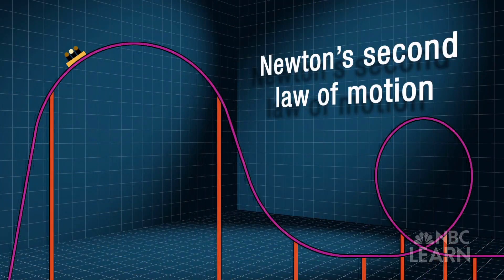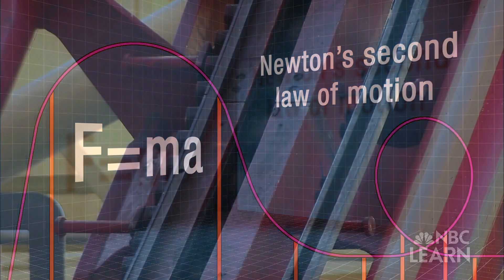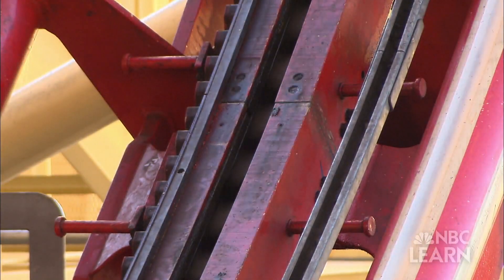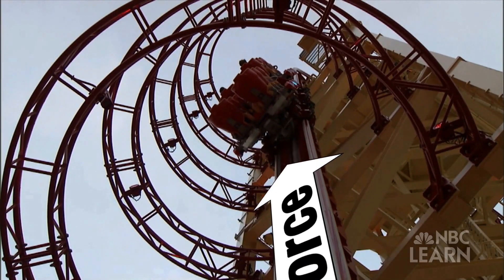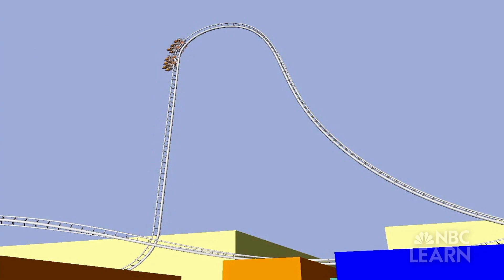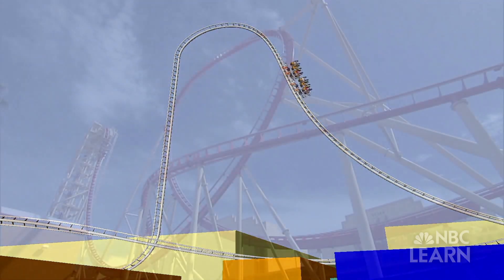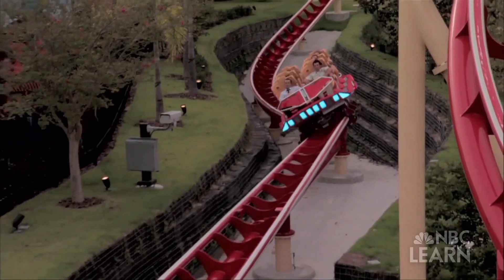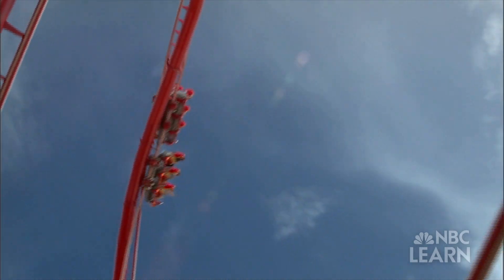Hollywood Rip Ride Rockit - Science of Universal Orlando Resort™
Hollywood Rip Ride Rockit™ is a thrilling roller coaster that takes guests 17 stories high at a 90-degree angle before going over a drop and reaching speeds of 65-mph. Engineers at Universal Orlando Resort™ rely on math and science, including physics concepts such as Newton's Laws of Motion and potential and kinetic energy, to design all the twists, turns and loops along the track.

About:
If you're looking for a rip-roaring rush, this is it. And there's a high-tech twist: As you strap in, you'll pick the song you want to hear above your own ear-shattering shrieks.

Adrenaline pumping and music thumping, you'll climb straight toward the sky at a 90-degree angle. After the first ferocious drop, you'll tear through the track, reaching a blistering 65 mph. Once you're back on solid ground, view your adventure as a photo or music video and purchase a copy to take home. You'll want to relive this adventure again and again.

NBC Learn:
You already know NBC Learn for its award-winning education products used in tens of thousands of K-12 and college-level classrooms around the world. You may not realize that in addition to providing current events from NBC News and historical reports from the NBC News Archives, NBC Learn is also a full-service production house that has created more than a thousand engaging, inspiring, and informative stories for foundations, corporations, educational publishers, and others.

NBC Learn Original Productions is staffed with writers, producers, senior producers, editors, graphic artists, archivists and rights and clearances managers from NBC News. With a collaborative production process, we are adept at meeting any partner’s budget, deadline, and needs.

NBC Learn believes in the power of great stories historic news reports, original video content, and current events coverage to engage, inspire, and educate K-12 and Higher Ed students.

Spoken in the video:
Justin Schwartz - Senior Manager Ride/Show Engineering, Universal Studios

TRANSFORMERS and its logo and related characters and trademarks of Hasbro and are used with permission. Jurassic Park TM Universal Studios/Amblin.